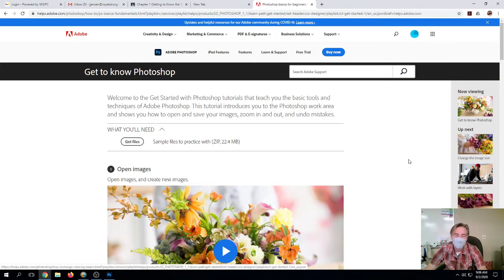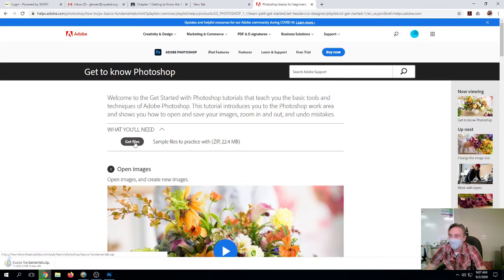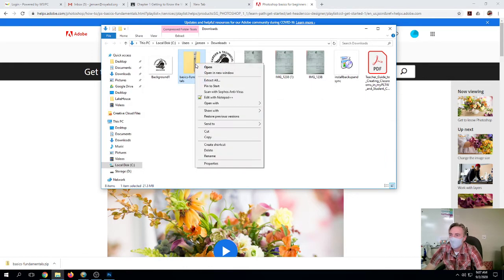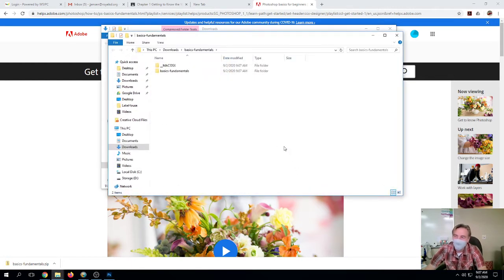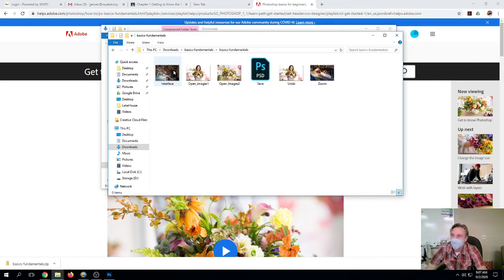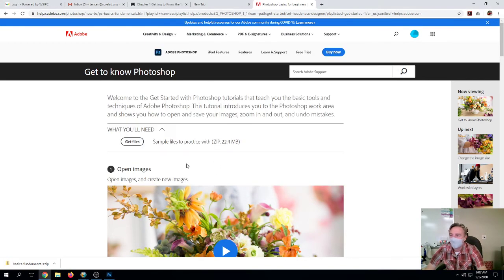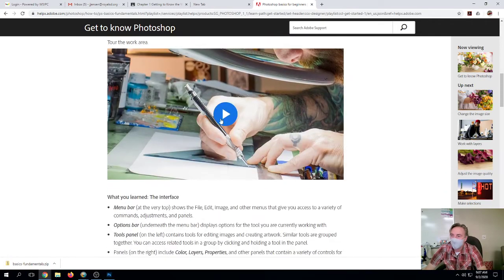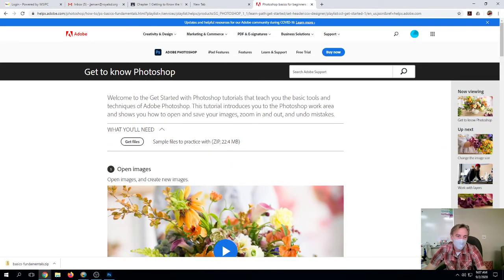How to Access Photoshop Tutorials